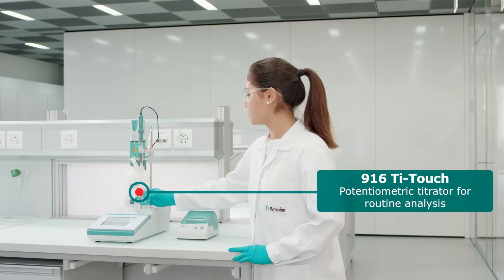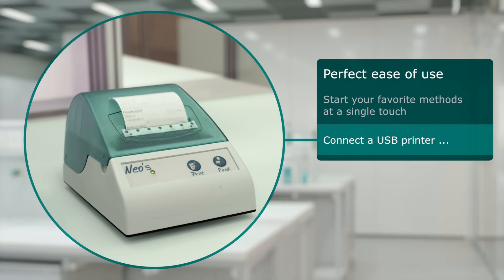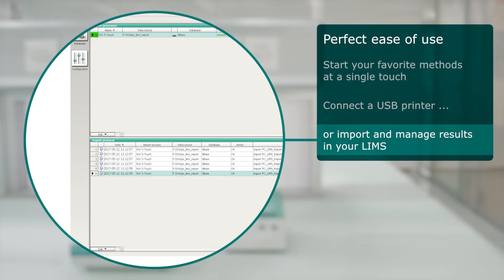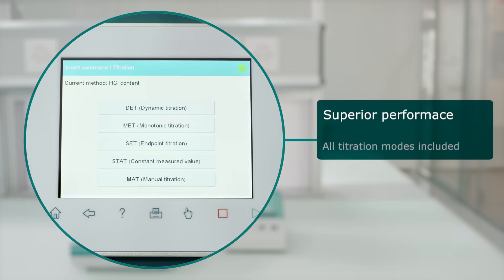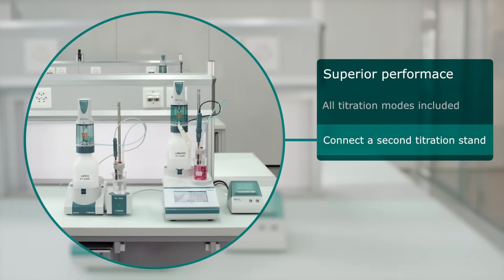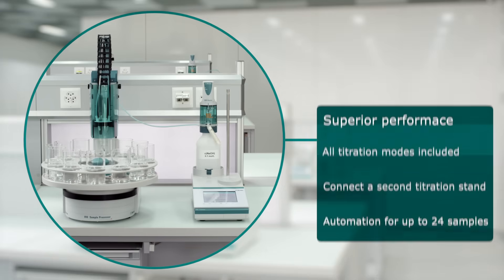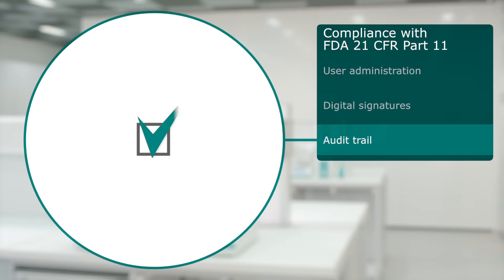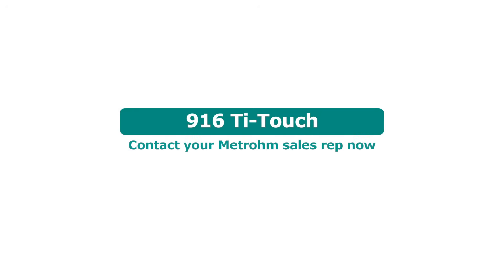Metrohm 916 Ti-Touch - Compact Titrator for Routine Analysis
The 916 Ti-Touch ist a compact, stand-alone titrator for routine analysis. Convenience features such a quick start of favorite methods with a single touch of an icon, networkability & connectivity, automation for up to 24 samples and more it is the preferred solution for robust, dependable routine analysis.